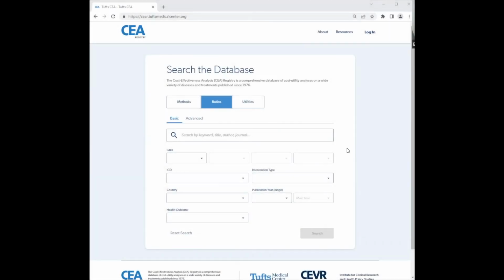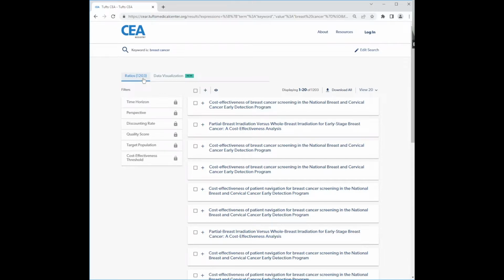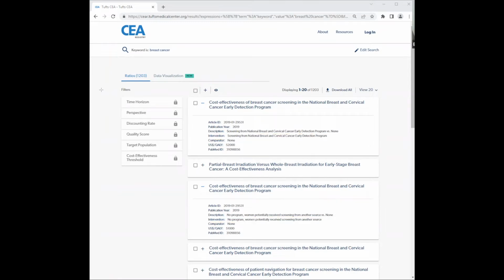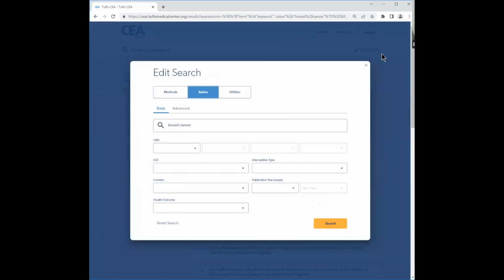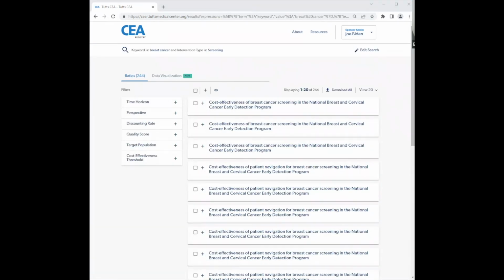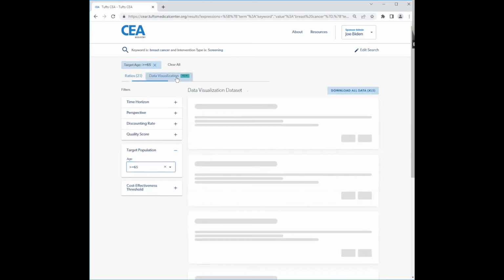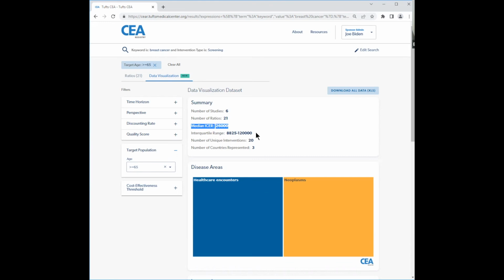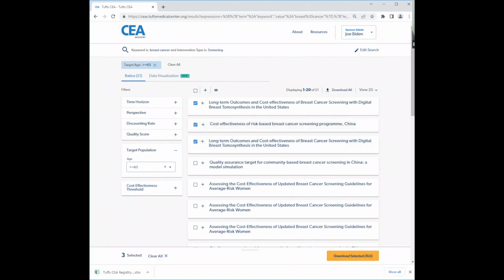CEA Registry 3.0 Demo - Ratios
New to the CEA Registry? Watch a demo on how to search our ratios section.